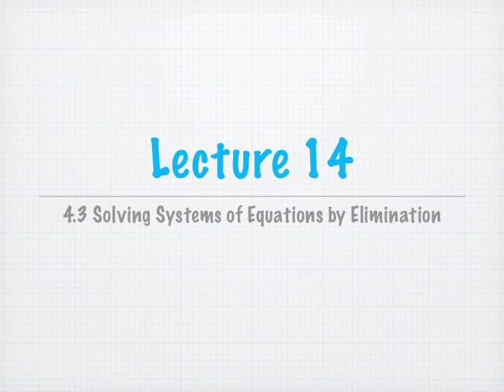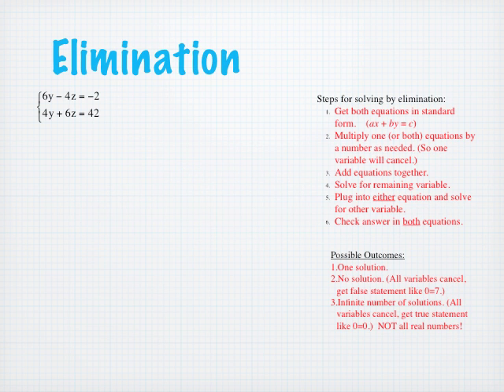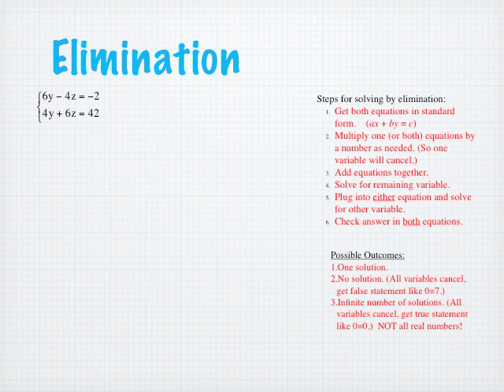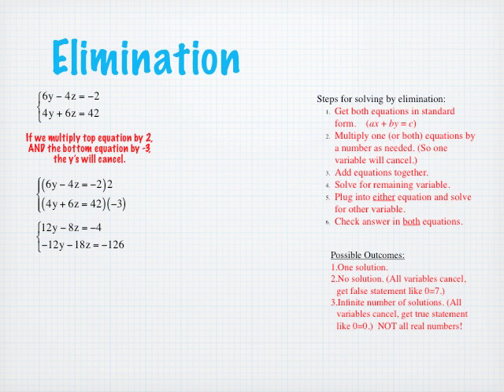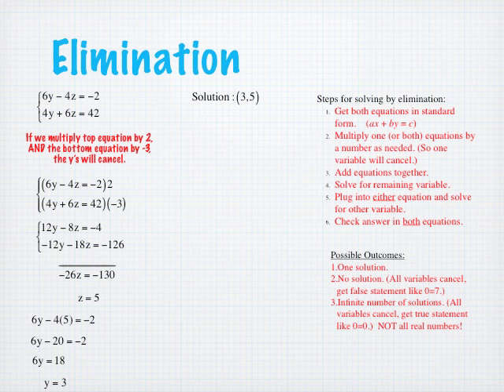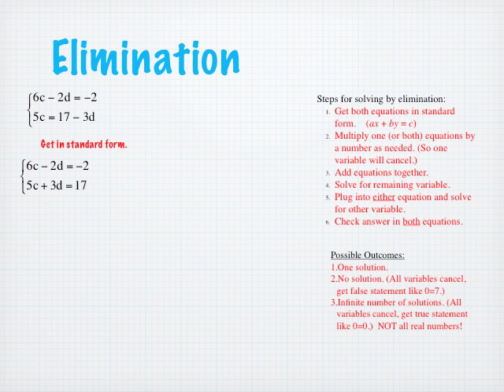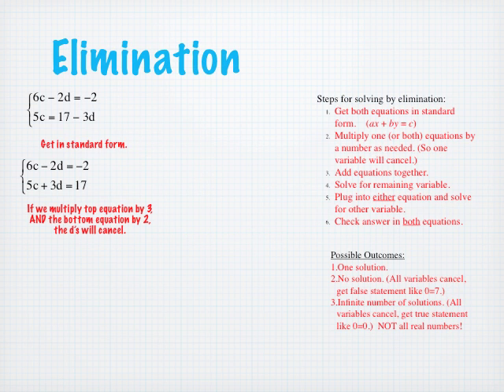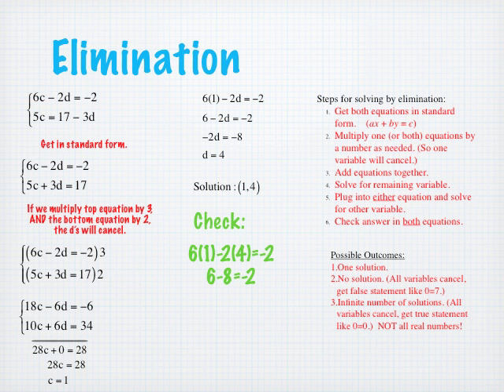14 C System of Eqns Elimination Examples Medium